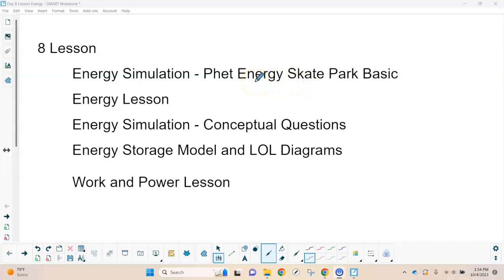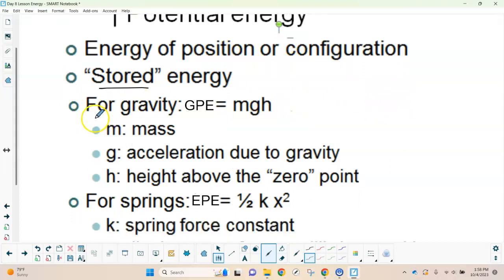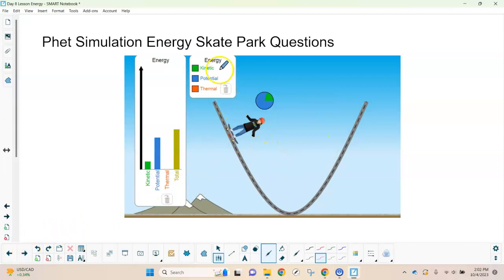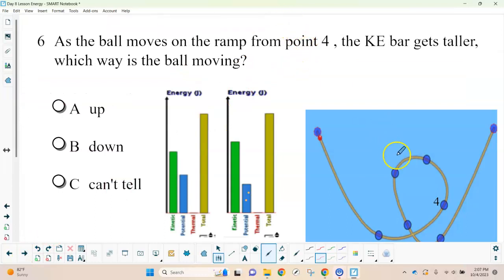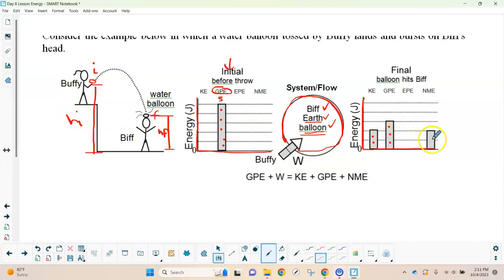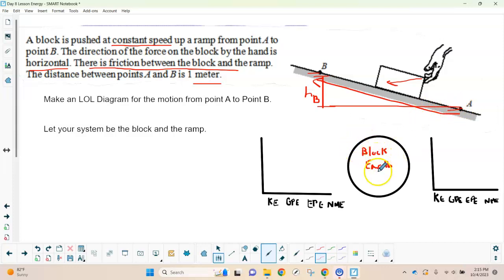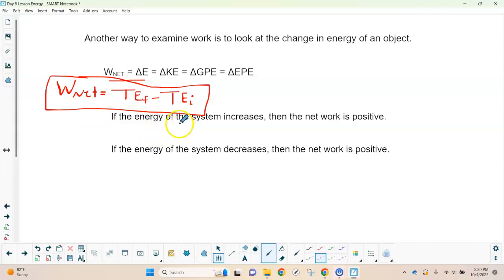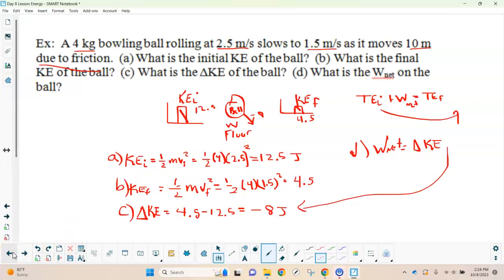8.1 Energy Basics and Conservation